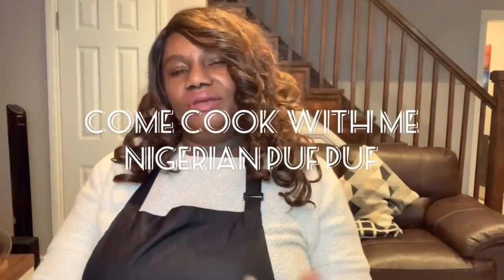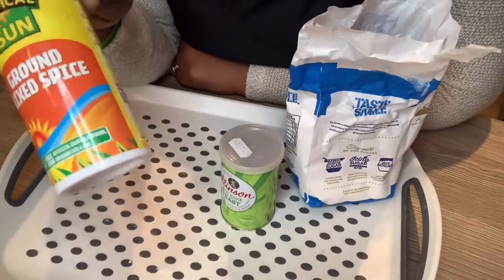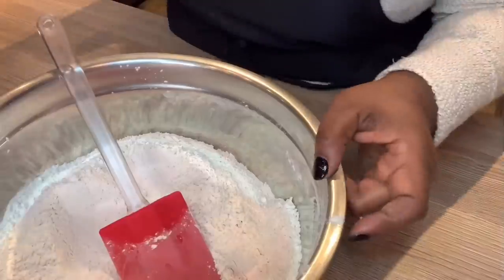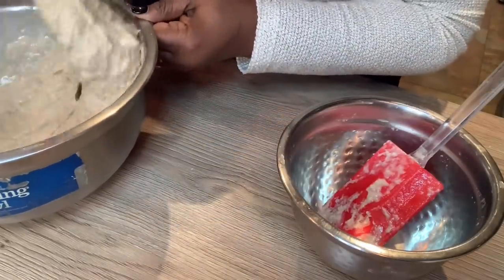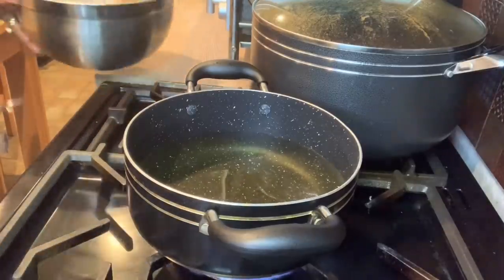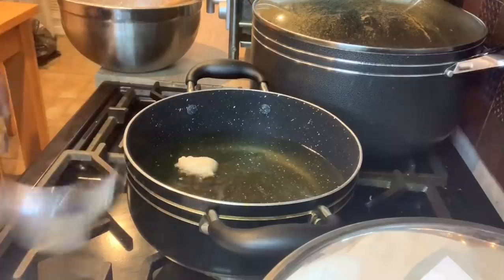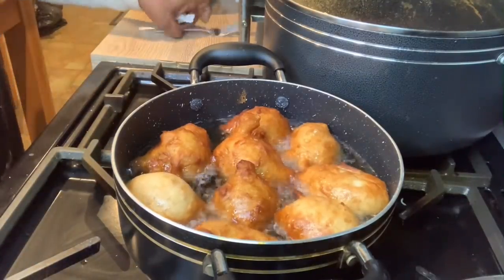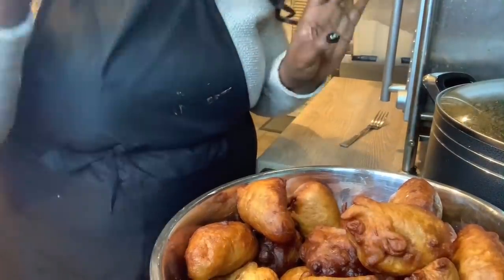How To Make The Best Nigerian Puf Puf | Easy Nigerian Puff Puff Recipe | Efe food kitchen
Hello beautiful people and thanks for stopping by. In this video, I demonstrate my puf puf recipe using strong bread flour because it contains more gluten. Puf puf is an addictive street snack eaten in Africa and is absolutely delicious. It is very easy to make and takes very little time. You can find the ingredients in your cupboard or pantry. Hope you guys enjoy this easy Nigerian puff puff recipe.

HERE ARE THE ITEMS LISTED BELOW:
Strong bread flour
Sugar
Fast-acting yeast
Ground mixed spice
Warm water

-Make sure you watch this video all through the end.
-Leave a comment in the comment section.